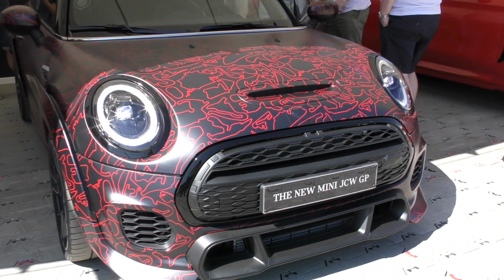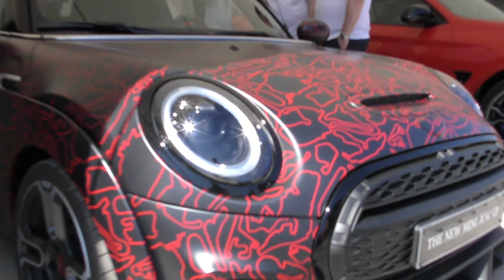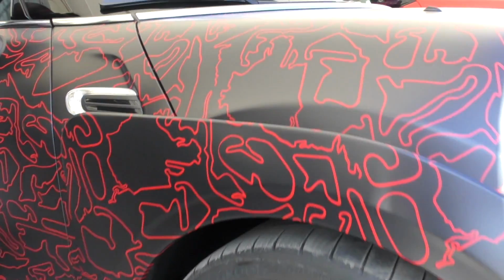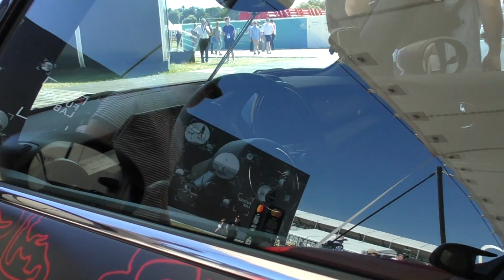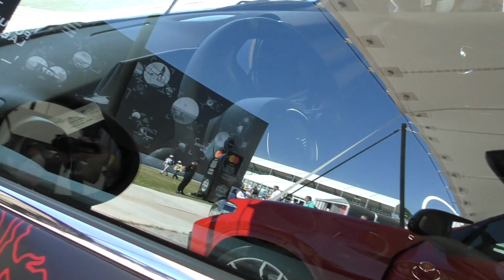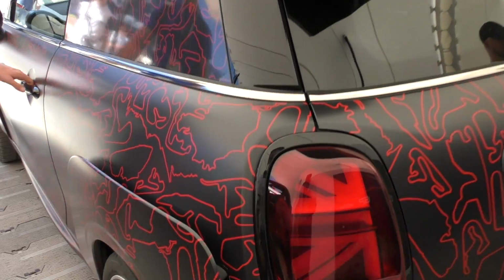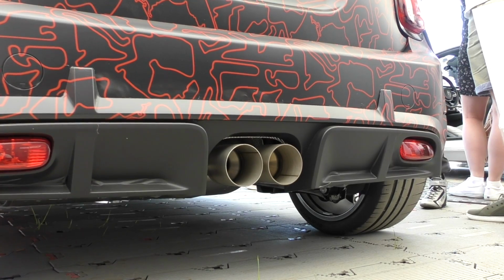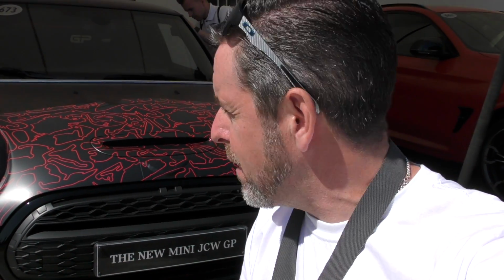2020 Mini JCW GP3 - Detailed Walk-around with Exhaust Noise and Track Footage [EXCLUSIVE]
I ordered a Mini John Cooper Work GP in March and today was the first time I have actually seen the car in person and I was not disappointed. I can confirm detail of the interior, especially the dash and instrument binnacle. I also talk to the driver taking it up the Festival of Speed Hill climb to find out just what it's like to drive.

I am now super excited !!